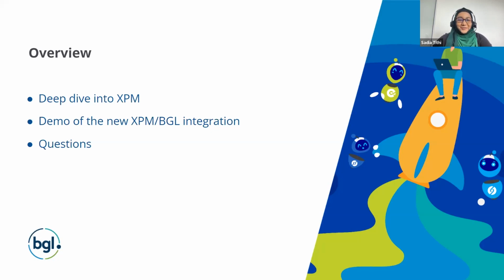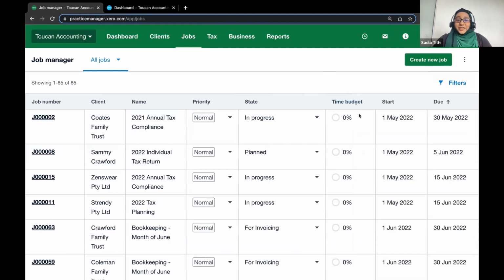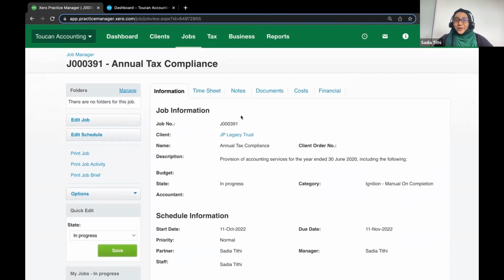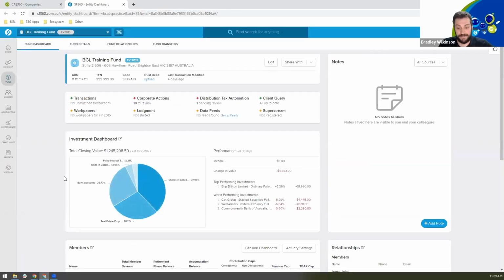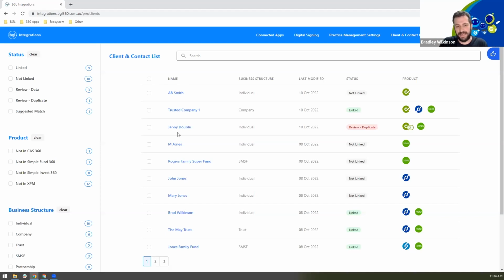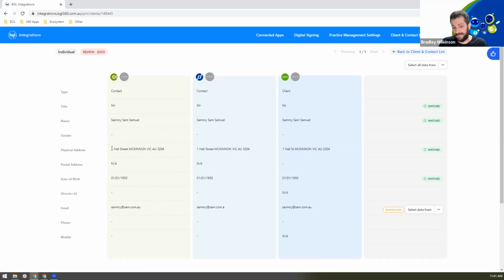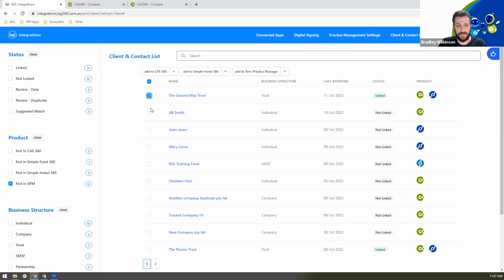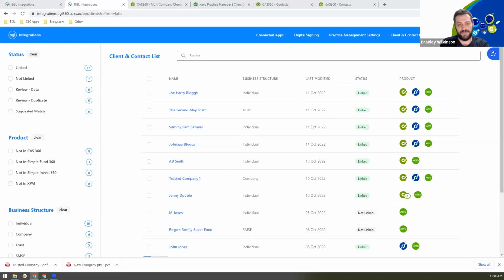BGL & Xero Practice Manager Integration | Live webinar | October 2022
BGL has recently released its new two-way integration with Xero Practice Manager (XPM), which allows clients to efficiently manage client and contact data across four applications in a single database – a dream for any professional firm!

This is a 1-hour webinar recording with Brad Wilkinson (Head of Ecosystem at BGL) and Emily Paterson (Partnerships Manager at Xero) where they explore the new BGL and XPM integration and how it benefits you and your firm!

Covering:
• How does the new BGL & Xero Practice Manager (XPM) integration work?
• What are the benefits of this integration for you and your firm?
• How does this new integration change the way you process client and contact data?
• Tips & tricks of Xero Practice Manager